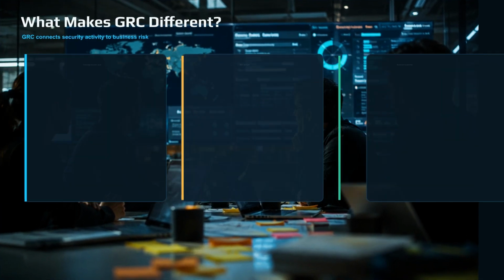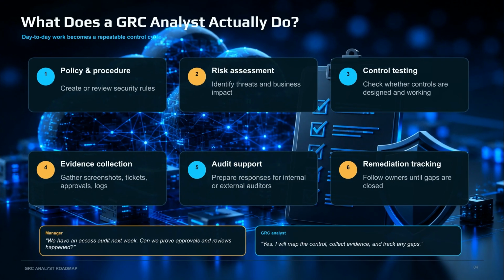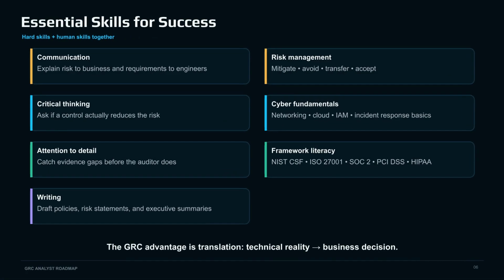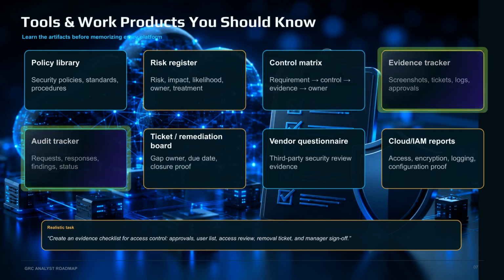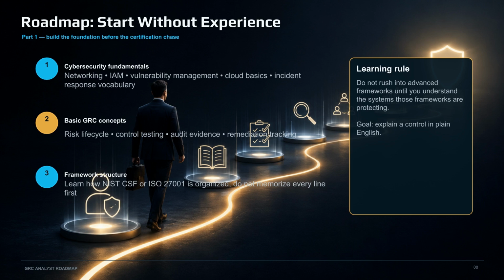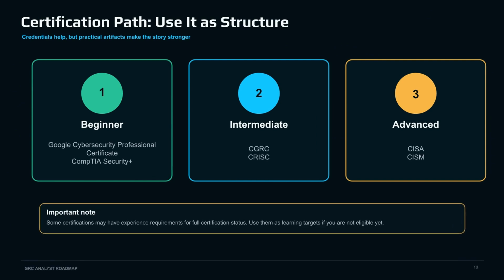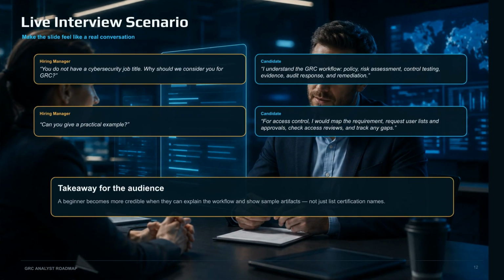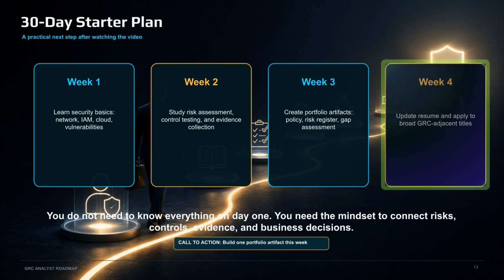How to Become a GRC Analyst with No Coding Experience | Complete Career Roadmap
Want to become a GRC analyst but do not have previous cybersecurity or coding experience?

This beginner-friendly video explains how to start building the knowledge, practical skills, portfolio, and career strategy needed for Governance, Risk, and Compliance roles.

In this video, you will learn:

• What Governance, Risk, and Compliance means
• What a GRC analyst actually does
• Whether GRC analysts need coding skills
• Essential technical and professional skills
• Common GRC tools and work products
• How risk assessments and control reviews work
• How to create a practical GRC portfolio
• Certifications that can support your learning
• How to position transferable experience on your resume
• Related GRC, compliance, risk, audit, and security job titles
• How to answer practical GRC interview questions
• A focused 30-day starter roadmap

The practical portfolio projects discussed include:

• Information security policy
• Risk register
• Framework gap assessment
• Access-control audit evidence checklist

GRC is not completely nontechnical. You should understand cybersecurity concepts such as identity and access management, cloud security, encryption, networking, vulnerabilities, logging, and security controls. However, programming is not normally the main focus of many entry-level GRC roles.

This video is useful for career changers, quality assurance professionals, business analysts, project coordinators, auditors, and professionals coming from healthcare, finance, privacy, legal, or other regulated environments.

Start with one practical GRC project, document your work carefully, and use it to demonstrate your understanding during interviews.

What professional background are you planning to transfer into GRC? Share it in the comments.